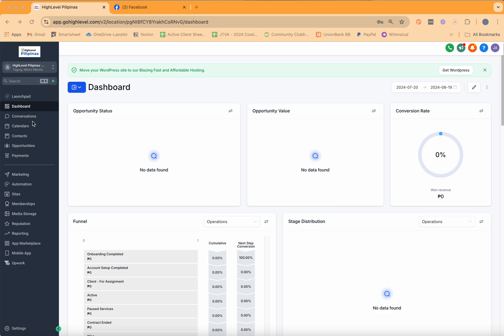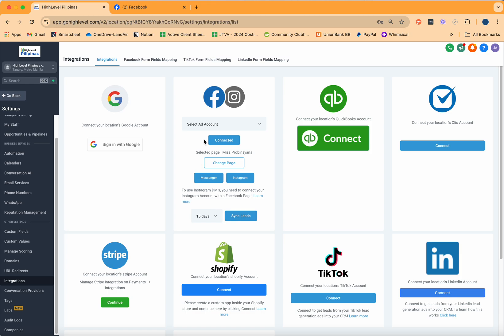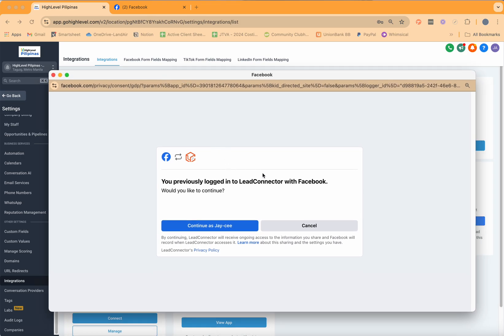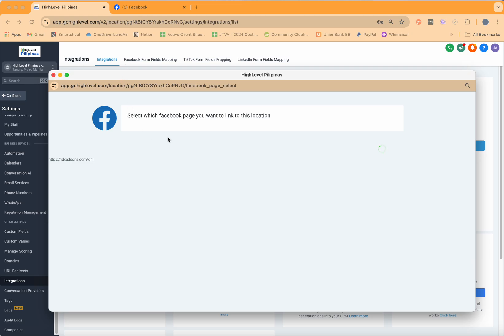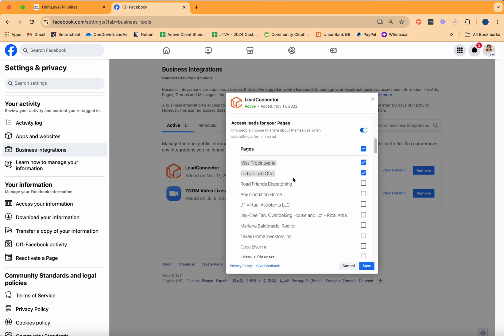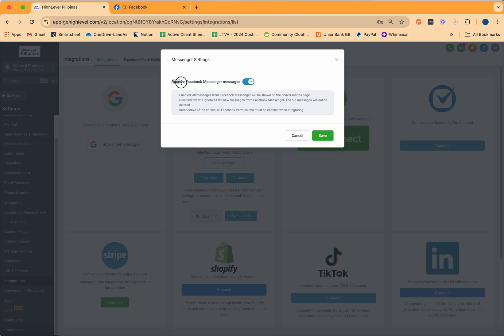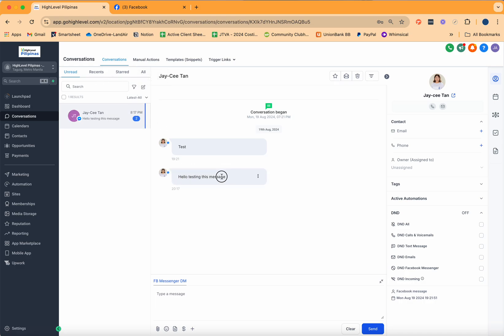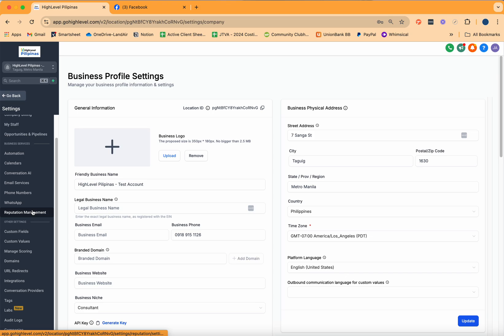HOW TO CONNECT MY FACEBOOK & INSTAGRAM ON HIGHLEVEL